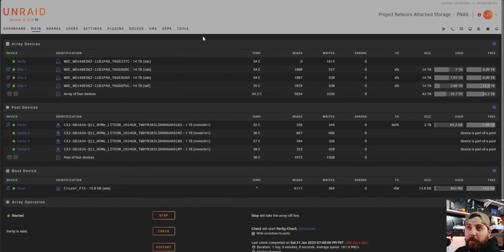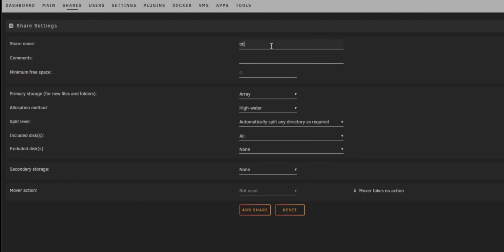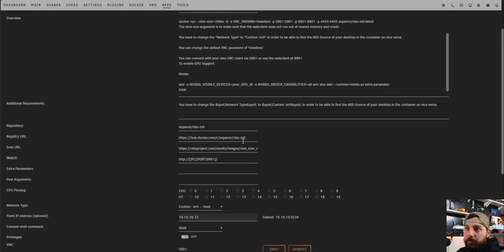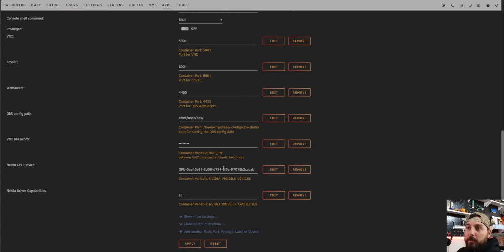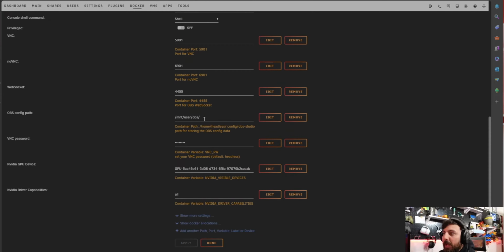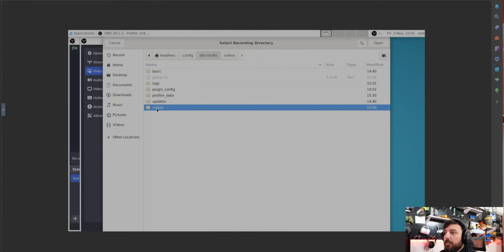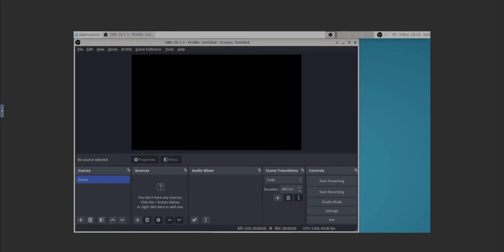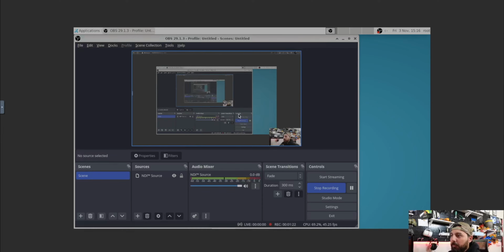OBS Capture, Encoding, and Streaming Container Server using NVIDIA Quadro Card and @UnraidOS 6.12+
This video outlines how to setup Unraid with an OBS NDI container that uses an NVIDIA Graphics card to help encode captured video and audio from a gaming PC, then streams it off to Twitch/YouTube.

System Specs for this video
√ Dell 7820
√ Quadro P4000
√ Xeon Silver 4114
√ ECC RAM
√ Sk Hynix NVMe

Wish List

Chapters
Intro 0:00
Install NVIDIA Drivers 1:04
Create OBS Share Folder 3:03
Install OBS Container 4:07
Setup Server OBS 7:37
Setup Recording 9:22
Show Hidden Folders 10:53
Install NDI Plugin 11:45
Add NDI Sources 13:06
Confirm Hardware is working 14:53
Test Recording using Container 16:03
Final words 19:00